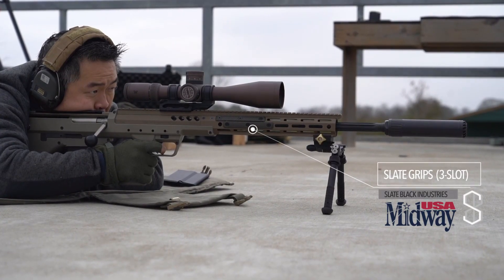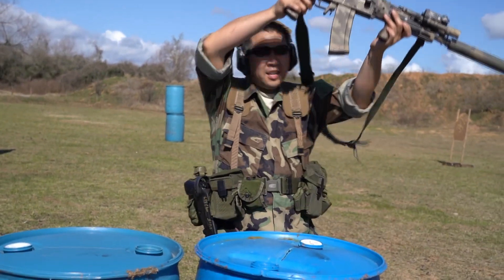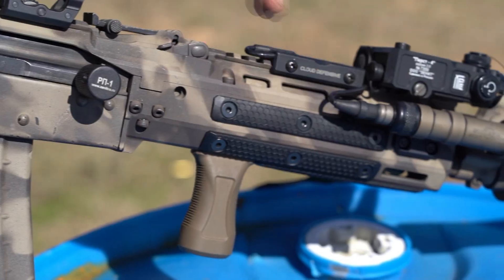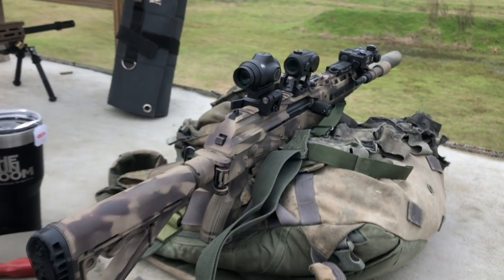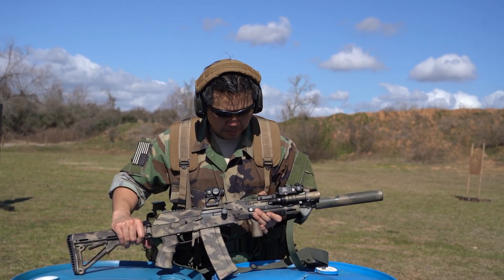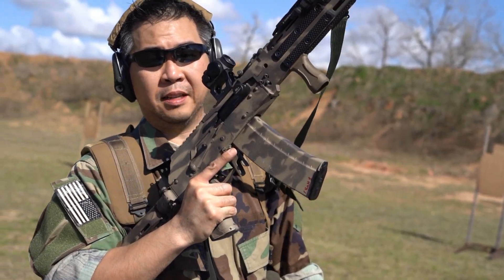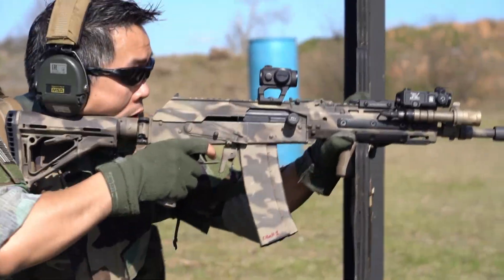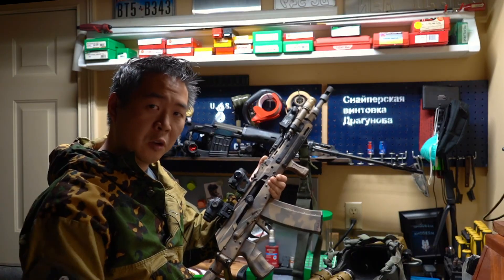AK Niner Mk3 - the Russian night-fighter Pt. 1 ( Saiga AK102 + SAG Mk3 | Sureshot Armament Group)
With further evolution with the AK Niner project, the rifle has now fully progressed with a Russian SAG (Sureshot Armament Group) Mk3 chassis, fully floating the front end with minimal heat contact, IR and white light capability, and an even smaller and lighter ACSS Holosun red dot / magnifier setup.

The AK Niner Mk1 project originated from the mid 2000's and published in 2018. Since then, the accessory market for Kalashnikov patterned rifles have flourished... so has the rifle.

The AK-Niner Mk 2 integrated a lighter MLOk rail to receive attachments but still could not use IR lasers without a zero shift, and also still relied on the side-rail to mount optics.

The AK Niner Mk3 can now fully integrate western lights, lasers, MLOK accessories and optics while significantly decreasing the affects of heat on operations.

We love mail:
9 Hole Reviews
21175 Tomball Pkwy. No. 480